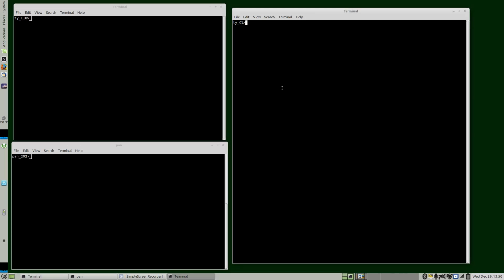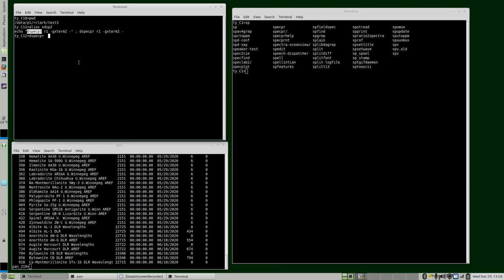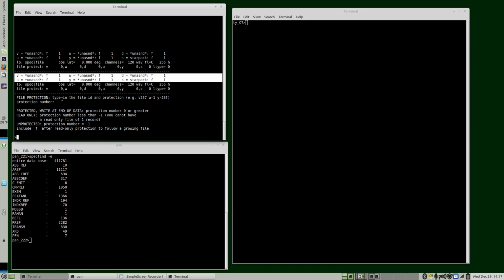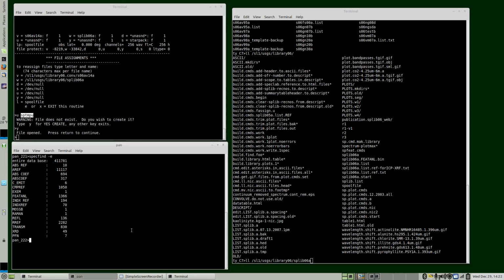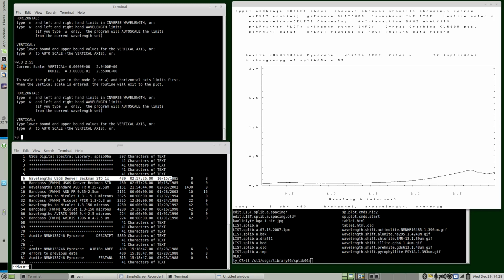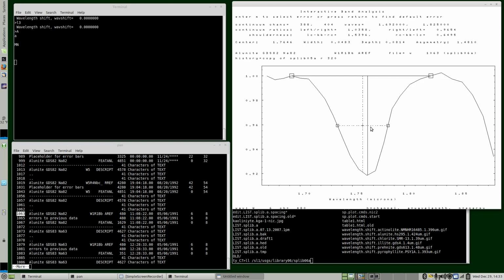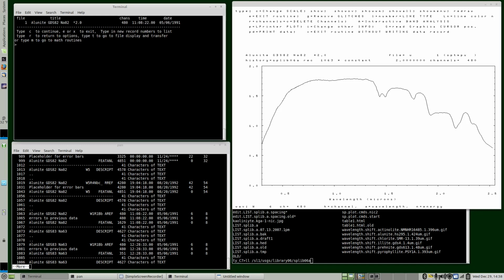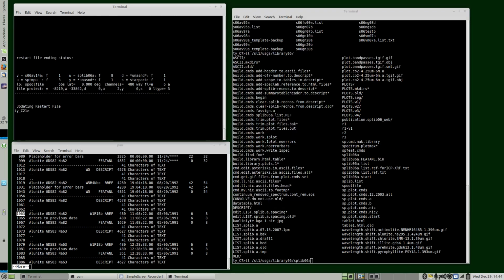2) Introduction to the SpecPR System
The Spectrum Processing Routines, SpecPR, are described. Specpr enables analysis of diverse spectra covering any wavelength region, and different spectral ranges and resolutions. Specpr includes tracking of bad data points and history of operations so that users may confirm the history of a spectrum. A command structure enables complex tasks to be programmed, including development of spectral libraries, and the Tetracorder expert system.